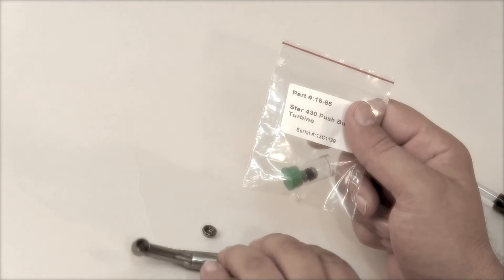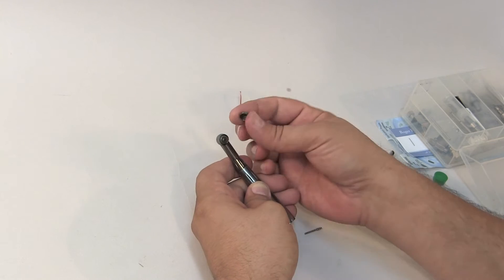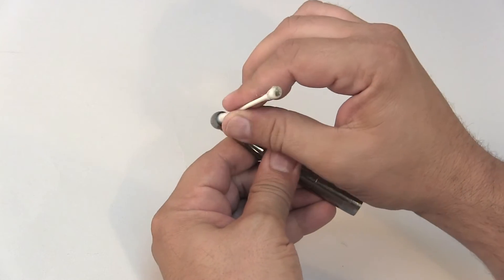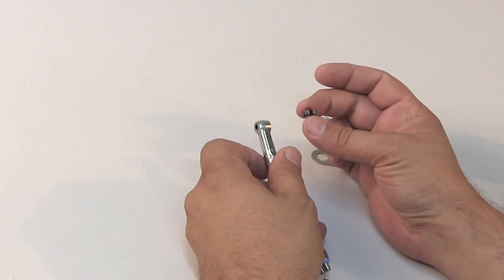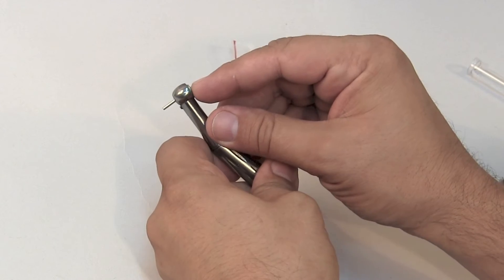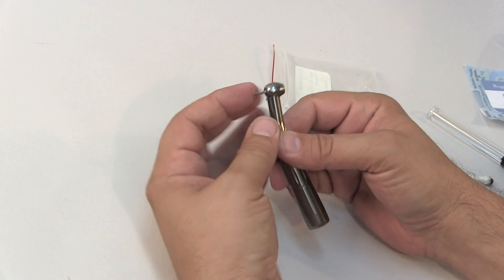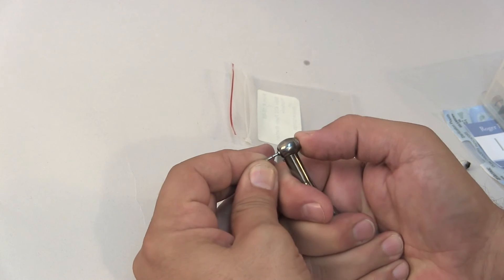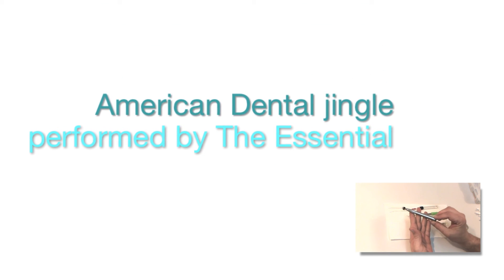Star 430 Push Button Turbine Installation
Learn how easy it is to install a Star 430 push button turbine.